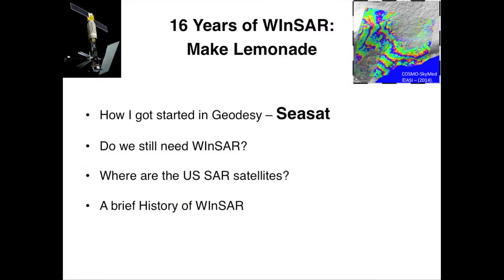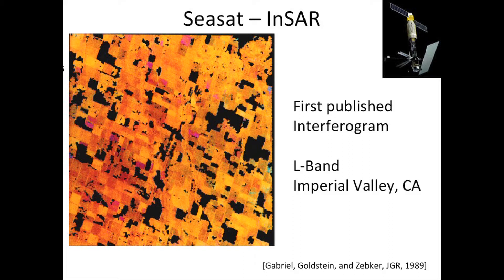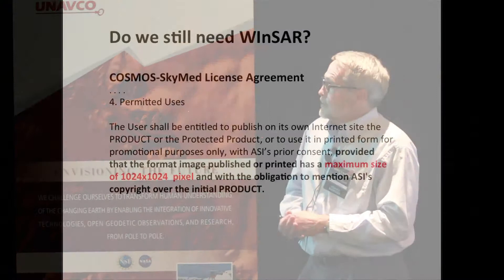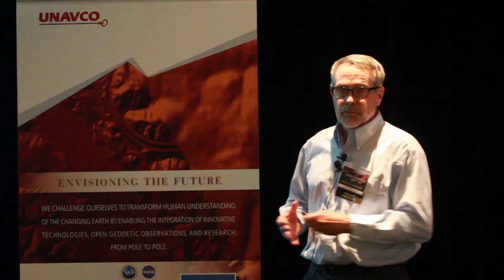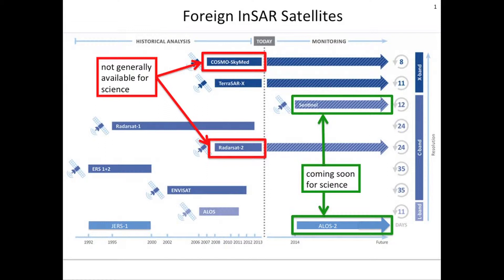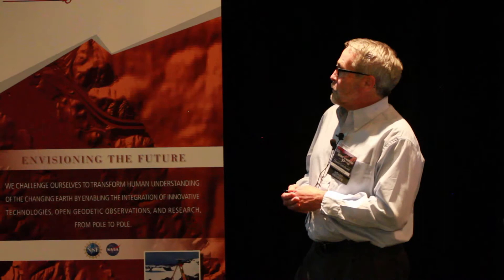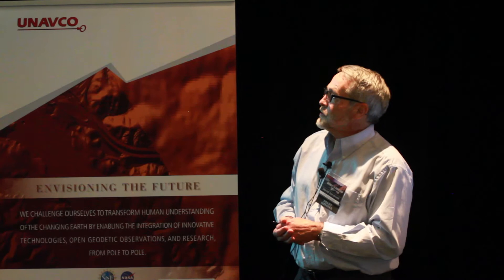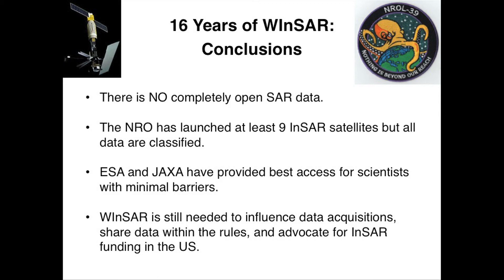16 Years of WInSAR: Making Lemonade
Title: 16 Years of WInSAR: Making Lemonade
Speaker: David Sandwell from the Scripps Institution of Oceanography